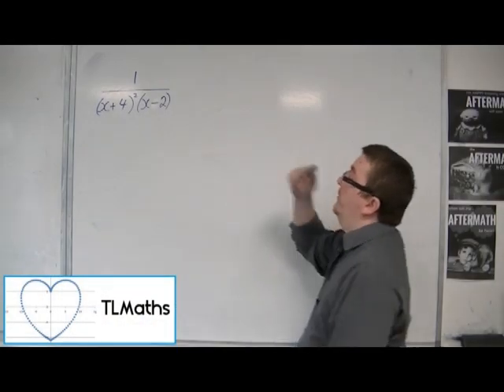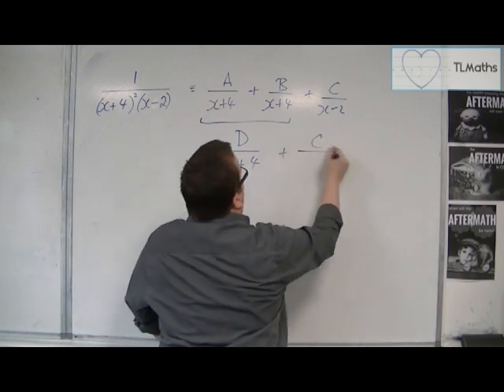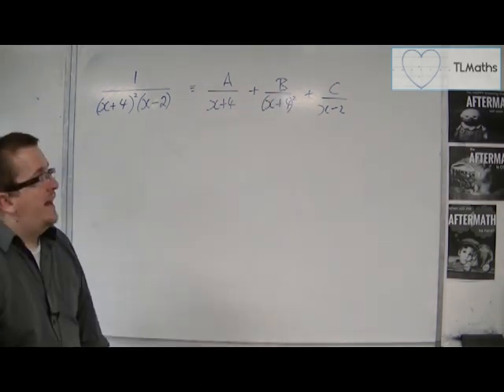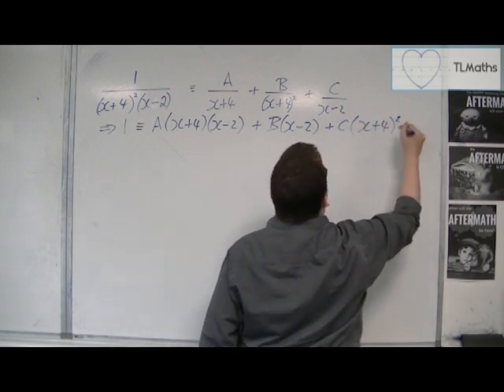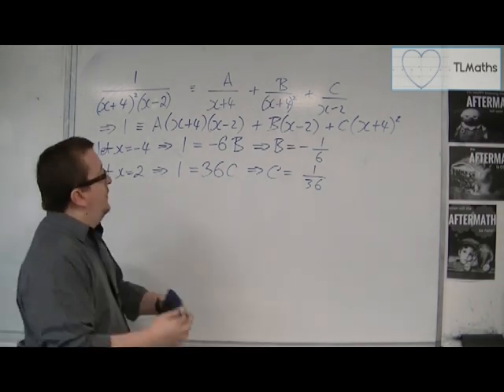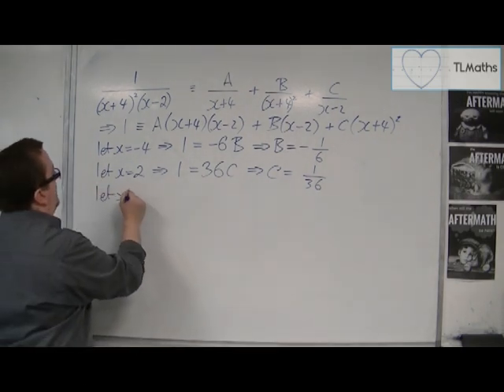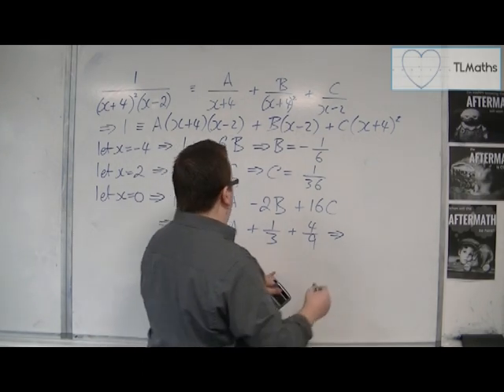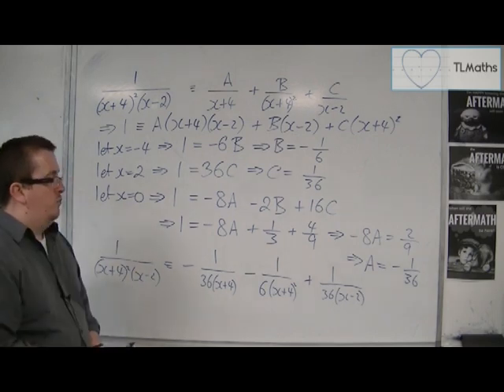OCR MEI Core 4 5.08 Partial Fractions: 1/[(x - 2)(x + 4)^2]